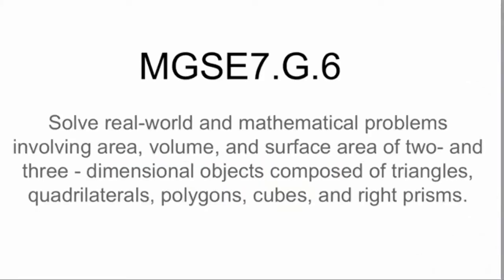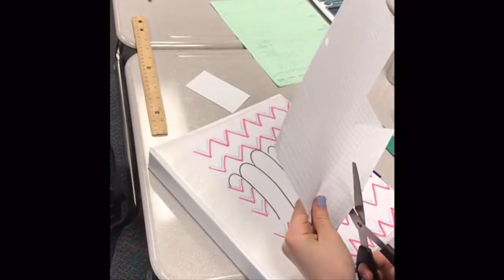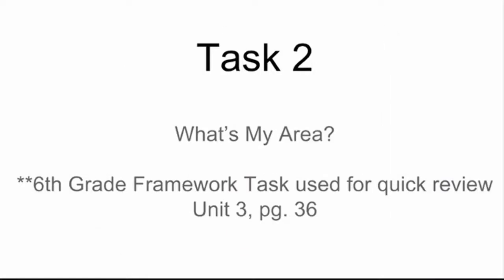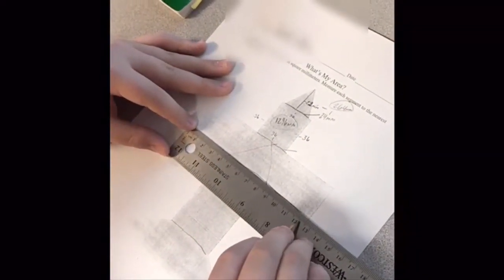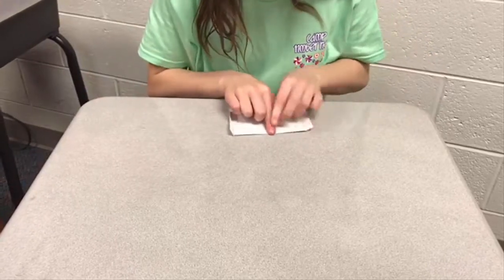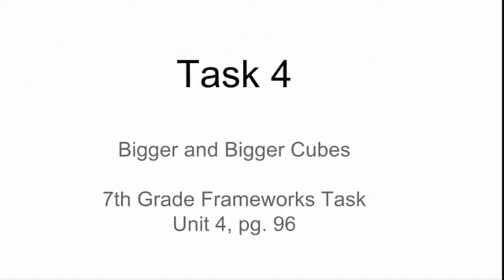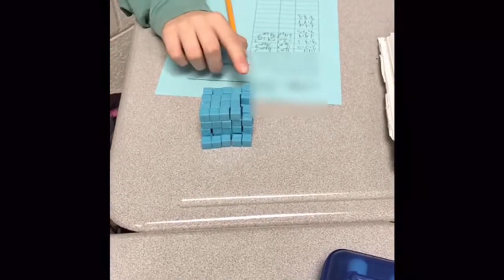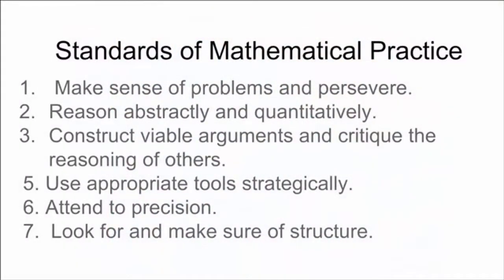7th Math MGSE7 G 6 Video